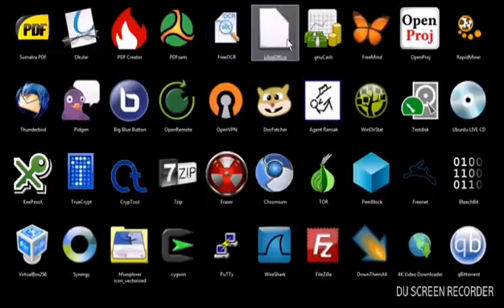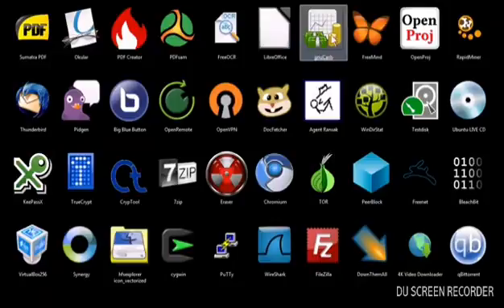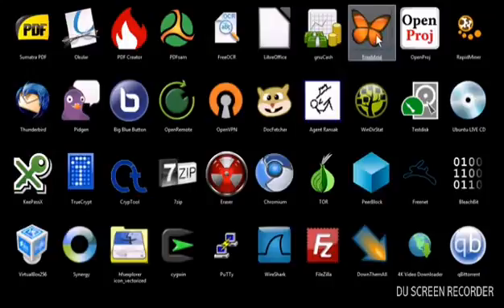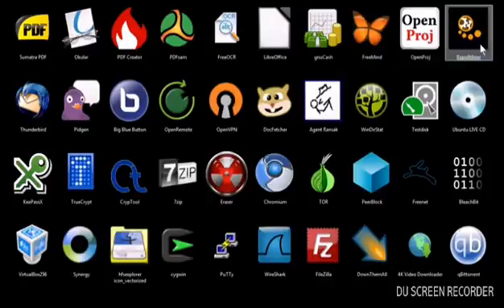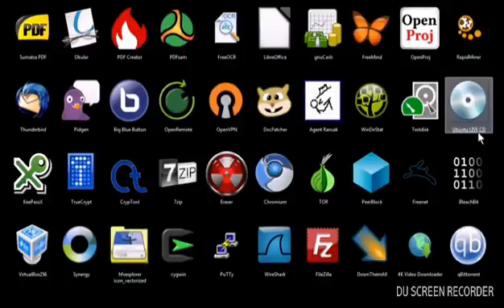Topten Best Free game, very hard Game pc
Best Free game, More Game hardly Game for Android